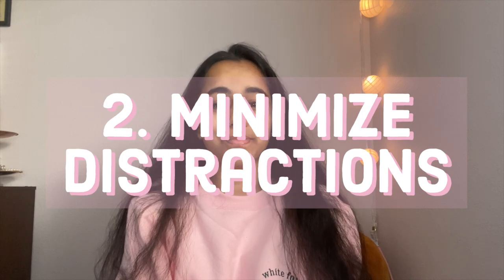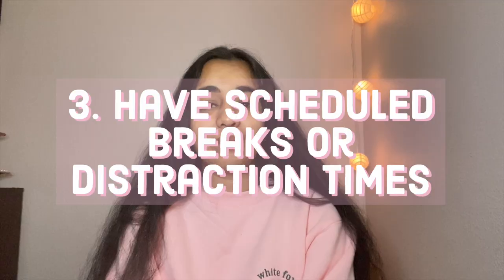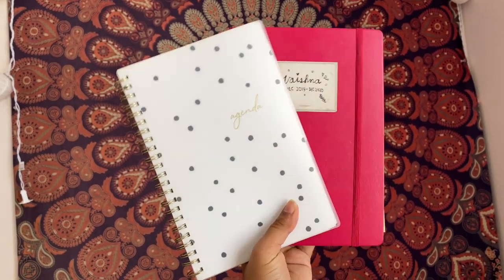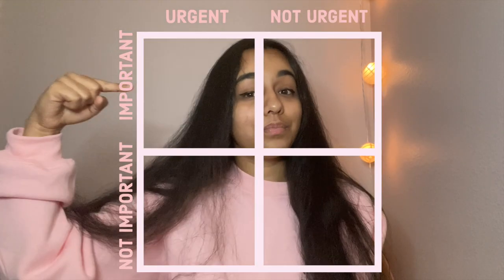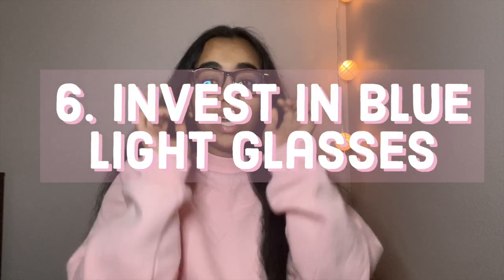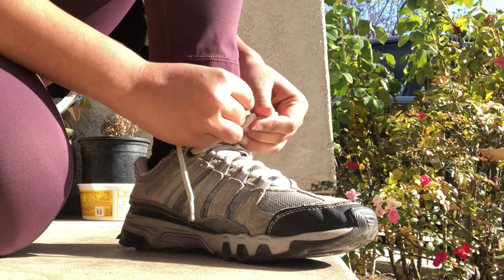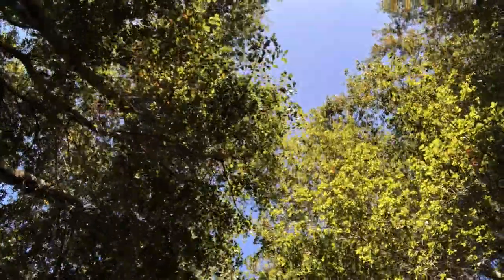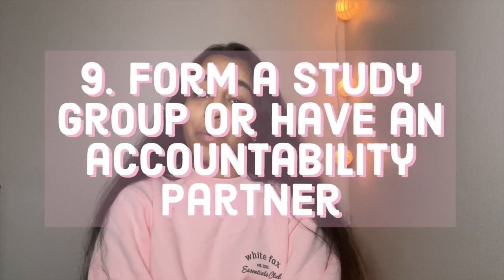HOW TO SUCCEED IN ONLINE CLASSES IN 2024 | 10+ Tips You MUST Know!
HOW TO SUCCEED IN ONLINE COLLEGE CLASSES | ONLINE SCHOOL TIPS| 10 TIPS & TRICKS
You'll learn several life-changing tips on HOW TO SUCCEED IN ONLINE COLLEGE. Whether you're in high school or college, I promise you these study skills and tips will not only improve your productivity and performance but also help manage your life!

Timestamps:
0:00 Welcome
0:21 Have a dedicated if not quiet study space
0:55 Minimize distractions
1:20 Have scheduled breaks or distraction times
1:59 Get a planner and keep an assignment checklist
2:17 Learn to prioritize what's important
3:11 Invest in blue light glasses
3:41 Give yourself time outside
4:07 Reward yourself
4:58 Form a study group or have an accountability partner
5:33 Spend time with friends and family

- Sign up for Prime Student 6-month Trial and get
Unlimited FREE Two-Day Shipping (with no minimum order size)!
Exclusive deals and promotions for college students!

𝔽𝔸ℚ:
Age: 19
University: UC Santa Cruz
Major: Human Biology

𝔽𝕚𝕝𝕞𝕚𝕟𝕘 𝕖𝕢𝕦𝕚𝕡𝕞𝕖𝕟𝕥:
Camera: iPhone X
Overhead Tripod